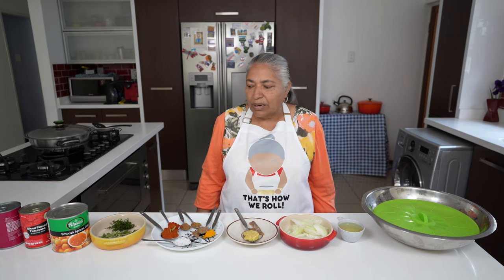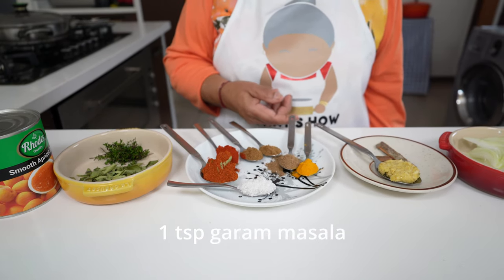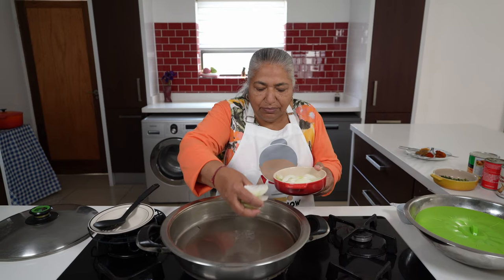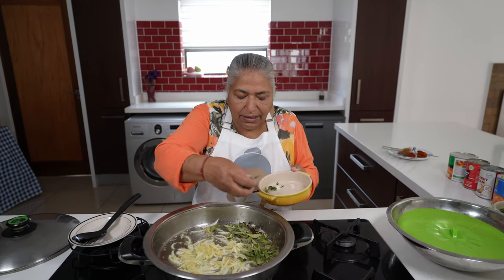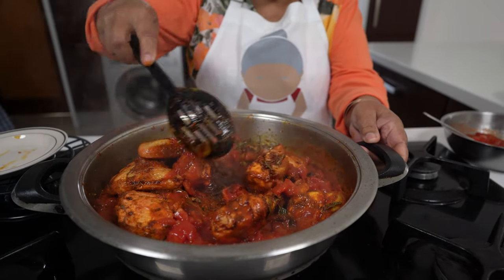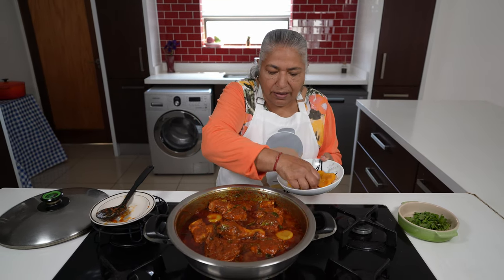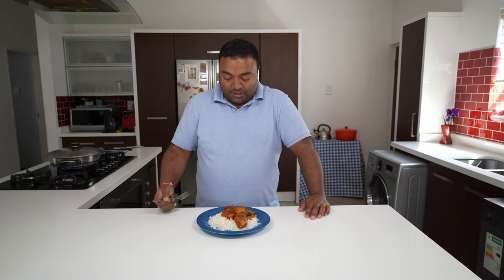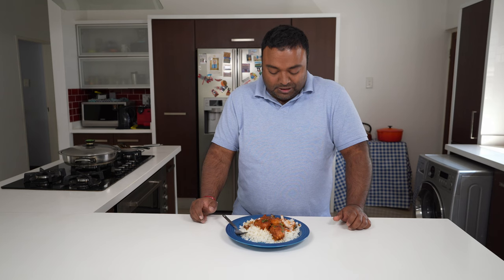Making an apricot chicken recipe of the back of a jam jar!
Hi all
Today's recipe was inspired in large part by a recipe I saw on the back of a tin of apricot jam. We made a few adjustments and included a few extra ingredients but the recipe stays true to the source.
It makes for a delicious variation on chicken curry that is worth a try if you have the ingredients.

Ingredients
800g chicken pieces
Marinated with:
2 tsp chicken spice
1 tsp lemon juice
1 tsp oil

Braise with
1/2 cup oil
1 onion, sliced
1 tbs crushed ginger and garlic
2 cinnamon sticks
1 tbs mixed masala
1 tsp pure chillie powder
1 tsp jeera (cumin) powder
1 tsp dhania powder
1 tsp hurdee (tumeric) powder
1 tsp rough salt
small handfull curry leaves and fresh thyme
1/4 cup apricot jam
1/2 400g canned tomatoes
1/2 400g coconut milk
1/2 400g canned apricots (10-12)

Serve with rice and a fresh tomato sambal/salsa.